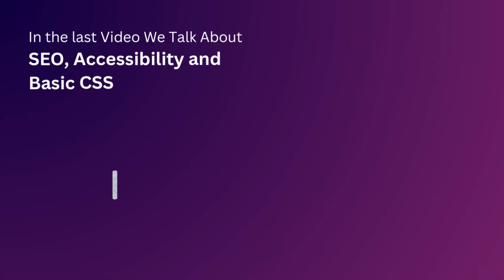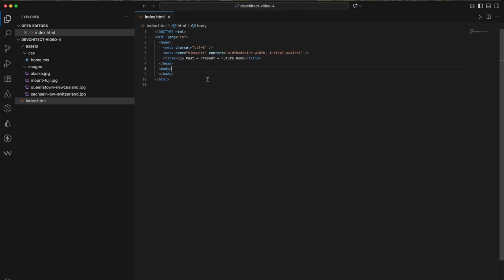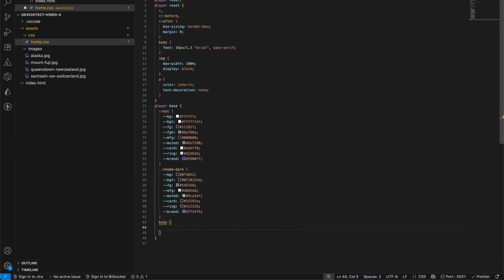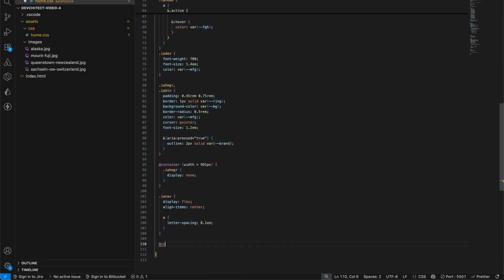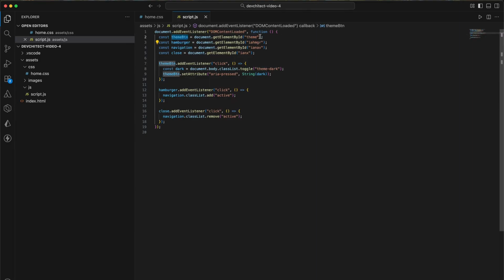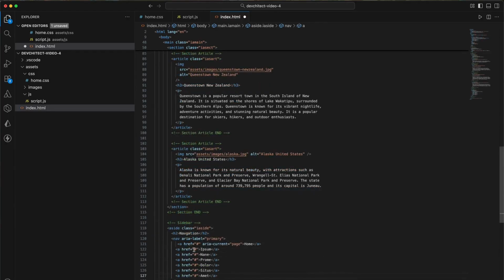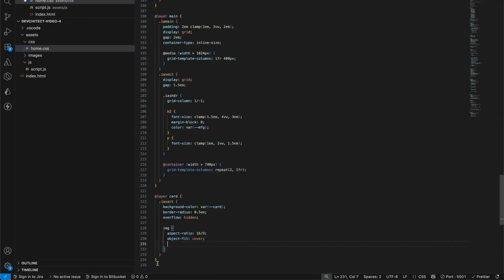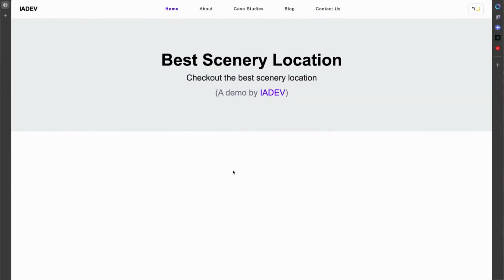Learn the past, present, and future of CSS—plus a hands-on exercise to build modern, responsive UI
We’ll quickly tour CSS history (floats/clearfix), the modern stack (Flexbox, Grid mindset), and what’s next—then practice with real code using @layer, @container, CSS variables, and media queries. We’ll also sprinkle very basic JavaScript and semantic HTML5 elements to keep it practical and production-ready.

- How CSS evolved and why modern CSS is easier and more powerful
- Using @layer to organize styles and control specificity
- Component-level responsiveness with @container
- CSS variables (design tokens) for colors/spacing/typography
- When to use media queries vs container queries
- Small JavaScript enhancements without overcomplicating CSS
- Clean, semantic HTML5 structure that pairs well with modern CSS